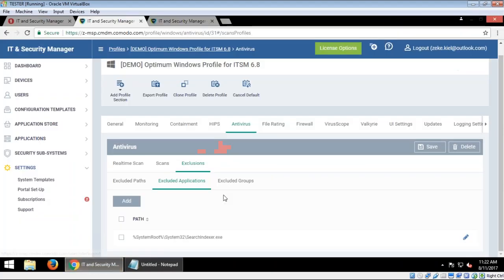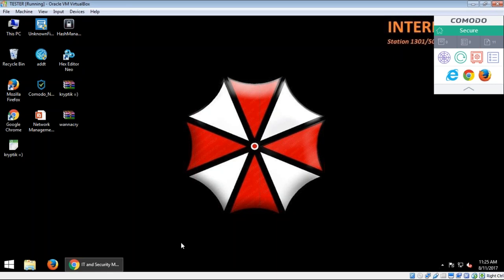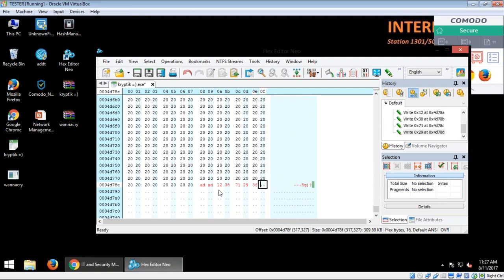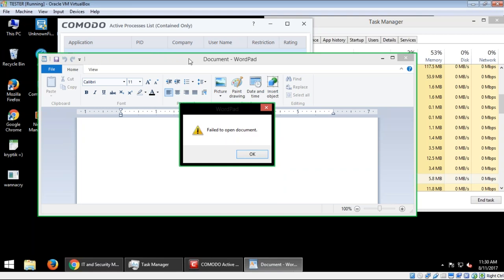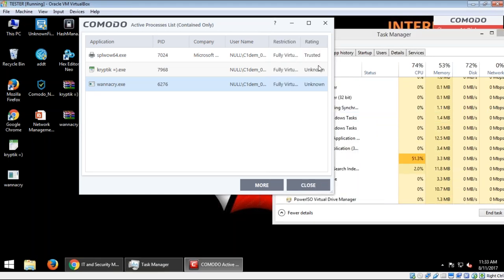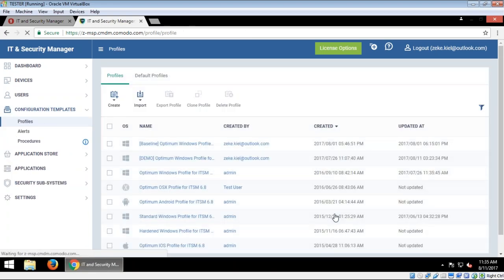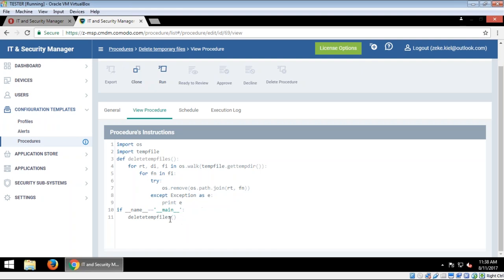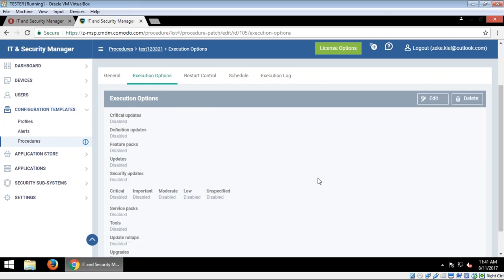Comodo Client Security - Live Malware Test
Comodo Client Security - Live Malware Test (Kryptik & Wannacry Malware)

World's Best Endpoint Security Solution